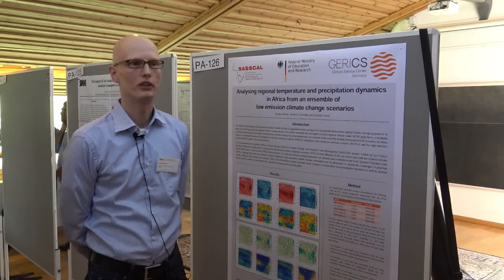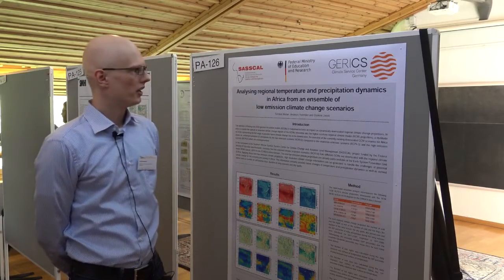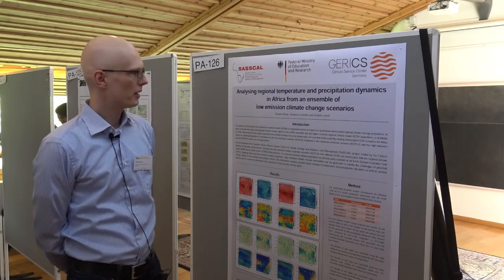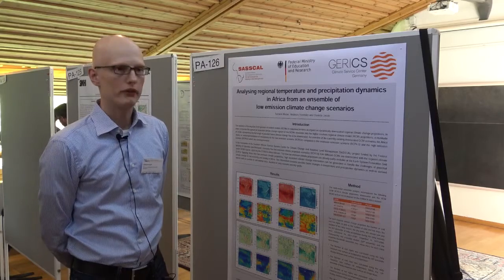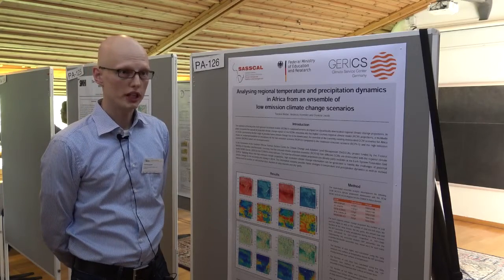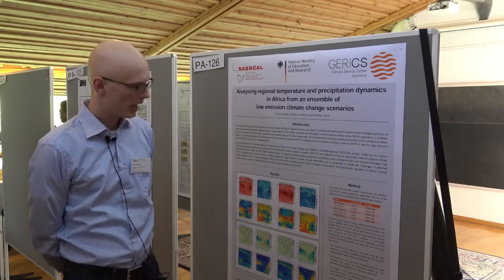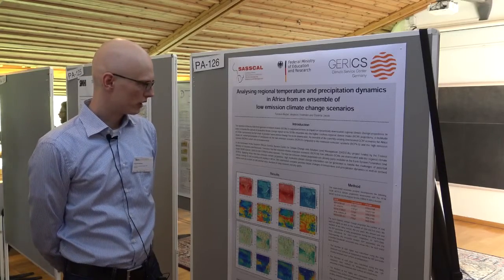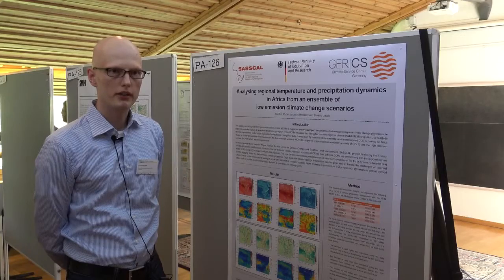ICRC CORDEX 2016 - Poster Session A - Torsten Weber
The Coordinated Regional Downscaling Experiment (CORDEX) was initiated by the World Climate Research Programme (WCRP) in 2009 in response to the need for a coordinated framework for evaluating and improving regional climate downscaling (RCD) techniques and producing a new generation of RCD-based fine-scale climate projections for identified regions worldwide. The CORDEX framework additionally offered the potential for better coordination of RCD-related research and modelling activities within the regional climate modelling and downscaling communities and further to bridge the gap between the climate modelling community and end users of climate information across the globe.